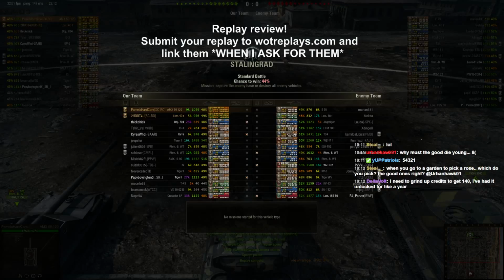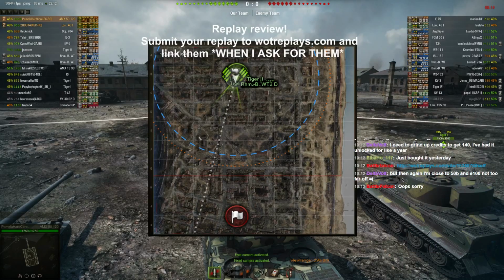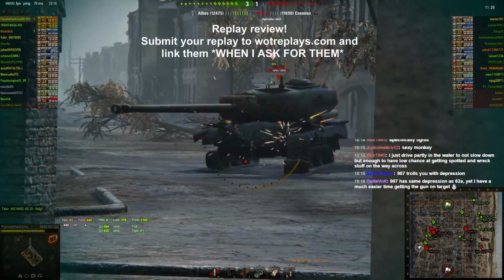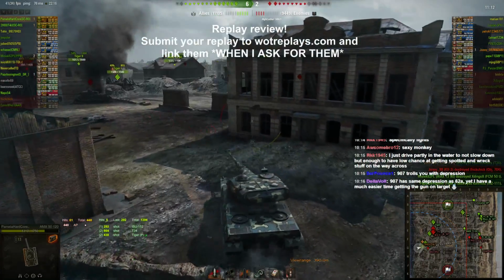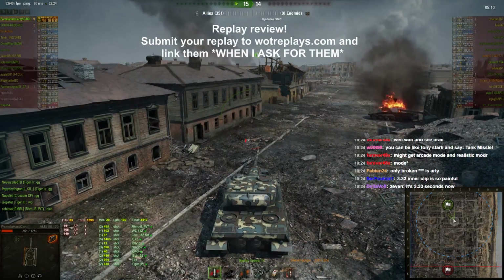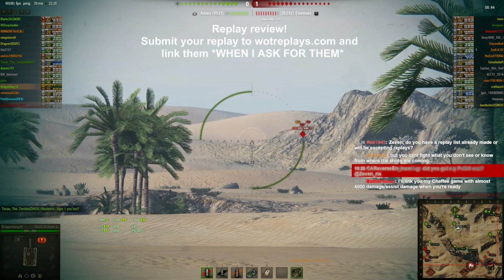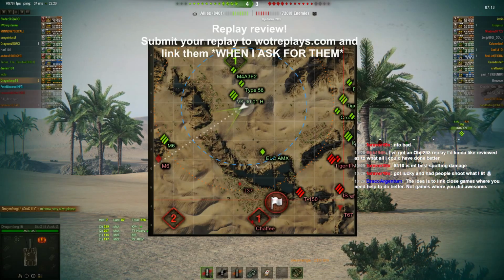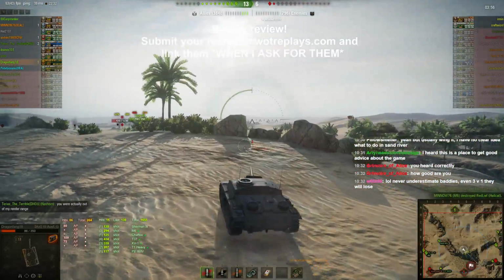Replay review (part 2) - Jan. 16, 2015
AMX 50 120 (PamelaHardCore) on Stalingrad, Stug III (Dragonfang18) on Sand River (assault)